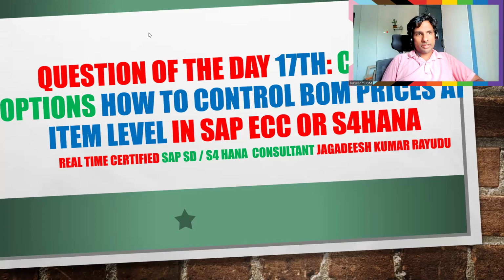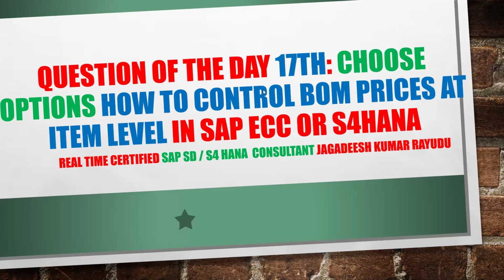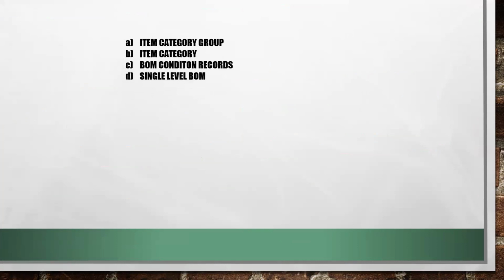Question of the day 17TH choose options how to control bom PRICES at item level in sap ecc or s4hana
Best book for sap sd: